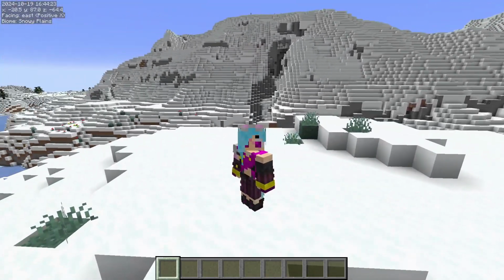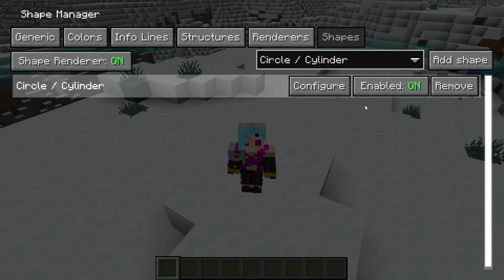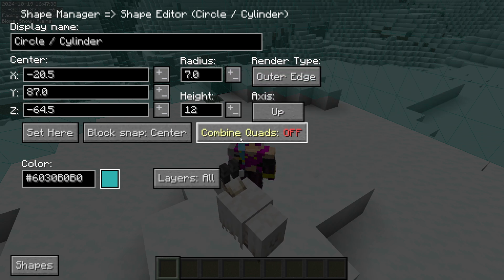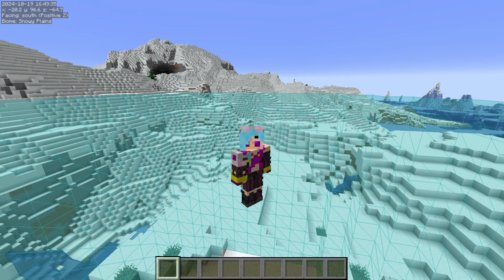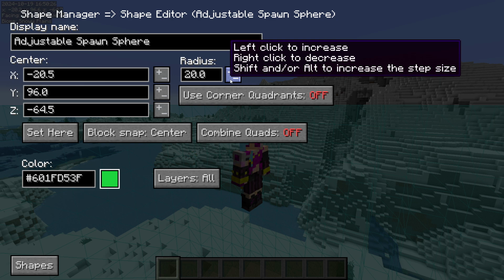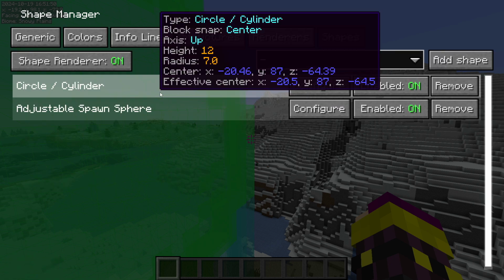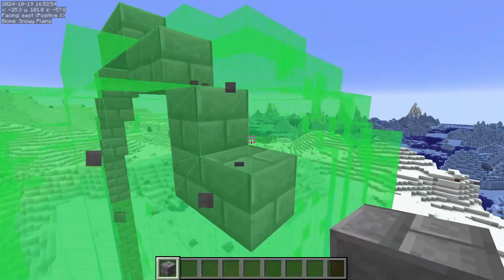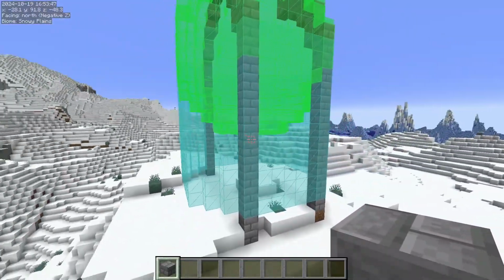Remake the World - How to Make Simple Circles and Spheres In Minecraft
Explaining how to make simple circles and spheres in Minecraft using the MiniHud Mod.

End card background by EFreepik